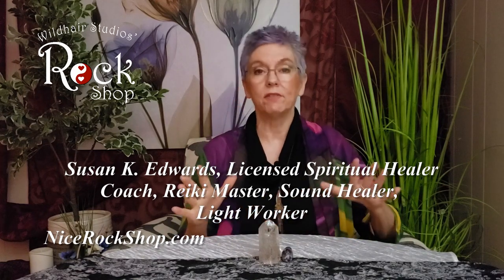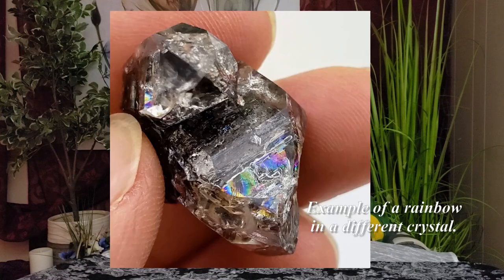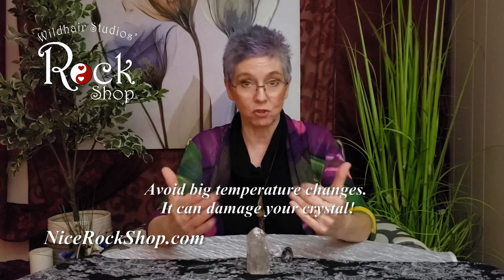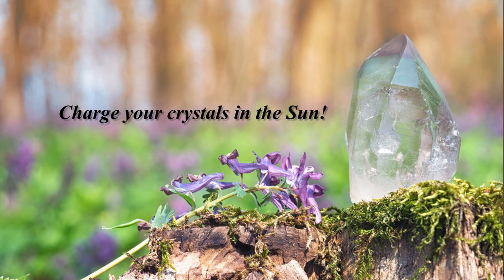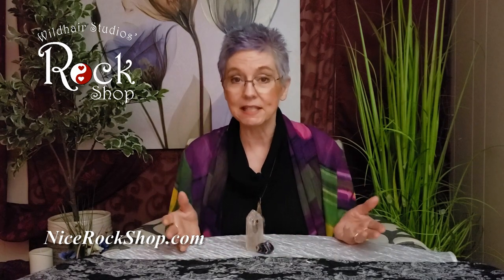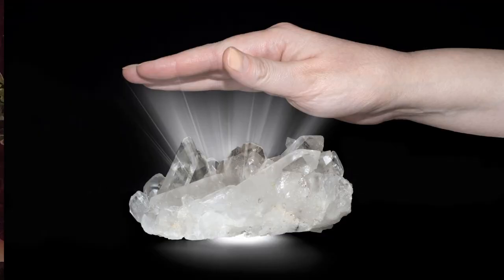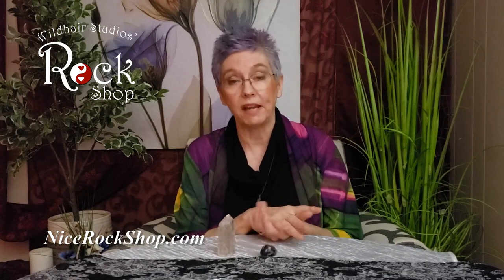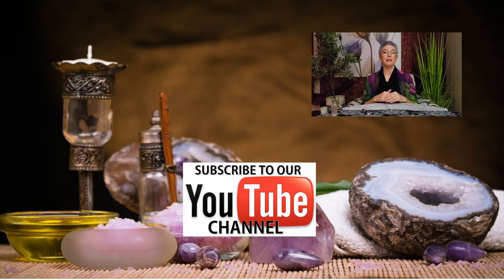How To Program Your Crystals - Easy Steps For Beginners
How To Program Your Crystals - Easy Steps For Beginners is one of the best videos to explain the difference between cleansing (or clearing), charging and programming your crystals. Be sure you're doing all three, to get the full benefit of your crystal's power. So simple! Easy to follow instructions for beginners or experts.

NiceRockShop.com

New! My Angel Book is now Available as of November 2nd, 2020!
Voices in My Head: Firsthand Account of Messages From God | The Truth About Angels, Aliens, Entities, and Ghosts

Helpful Items for sale

Smudge Kit Create Your Sacred Space with White Sage, Healing Crystals, Salt

Smudge Stick Sage/Cedar/Lavender 3.5" 2/pk Remove Negativity from Home & Life

White Sage Smudge Stick 3.5" 2/pack Remove Negativity from Home & Life

The Rock Shop is Located at 311 Broadway, Paducah KY 42001